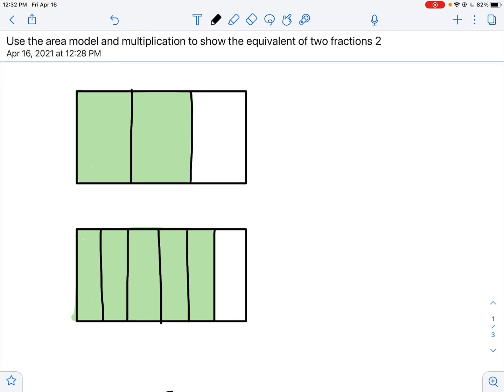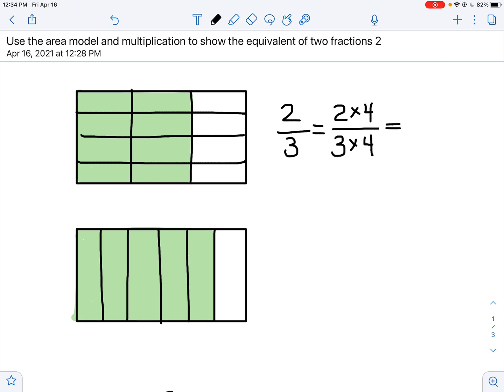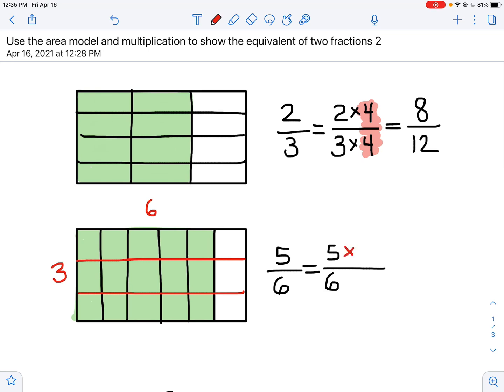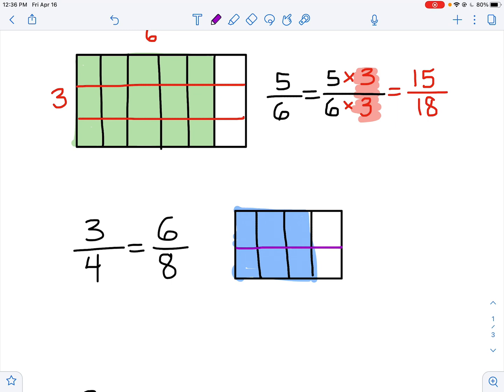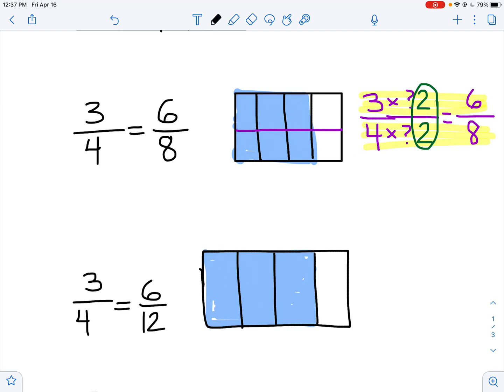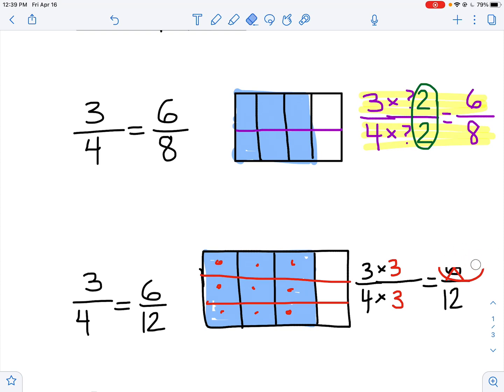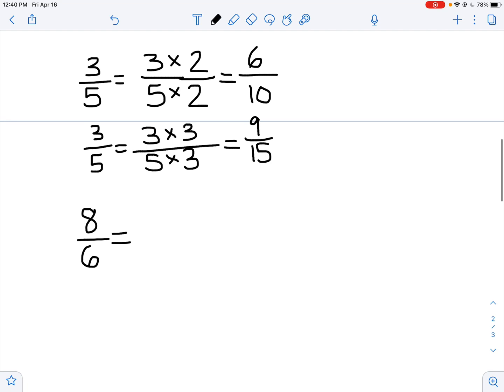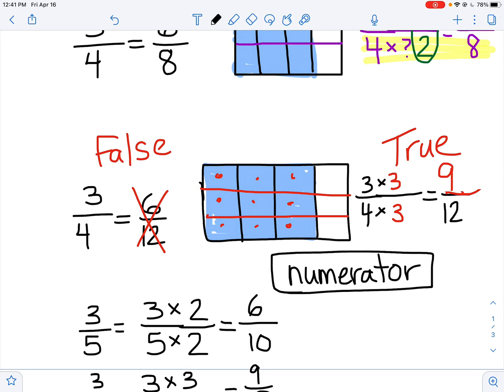Use the Area Model and Multiplication to Show Equivalence of 2 Fractions